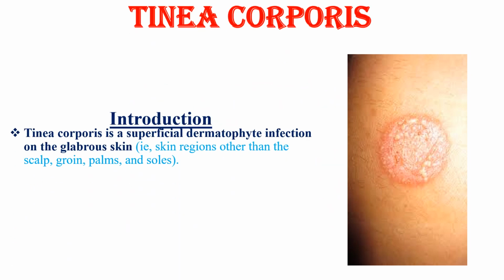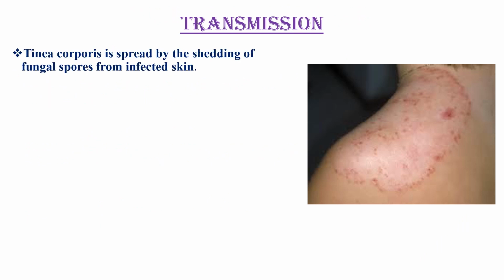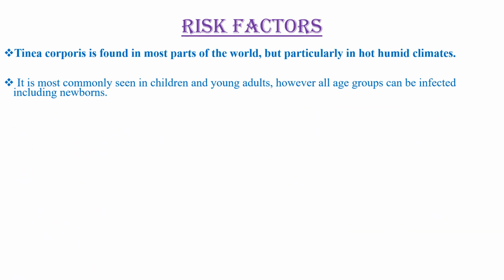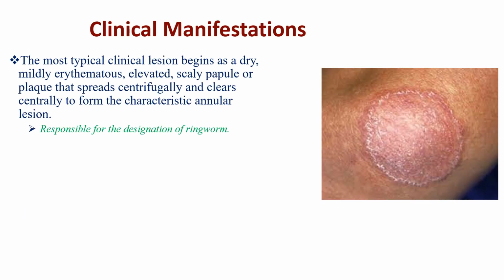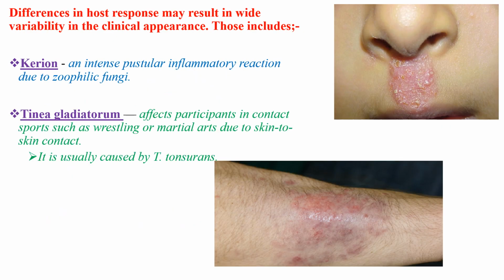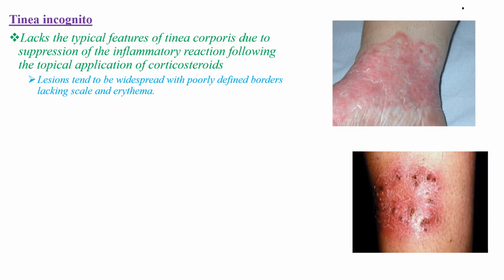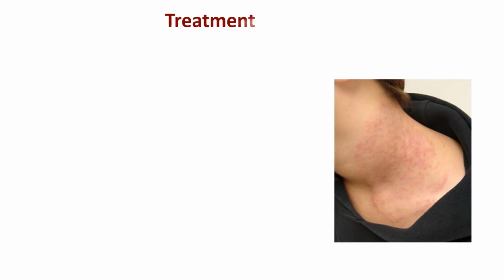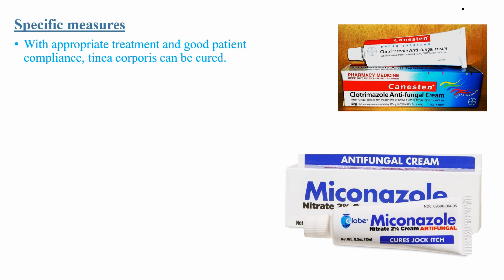Tinea Corporis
Tinea corporis is a superficial dermatophyte infection on the glabrous skin (ie, skin regions other than the scalp, groin, palms, and soles). in this video you will learn etiology,c/m, risk factors. transmission, types diagnosis and treatment of tinea corporis!